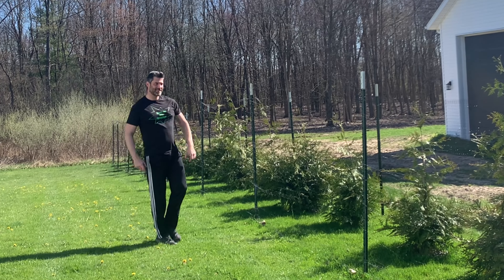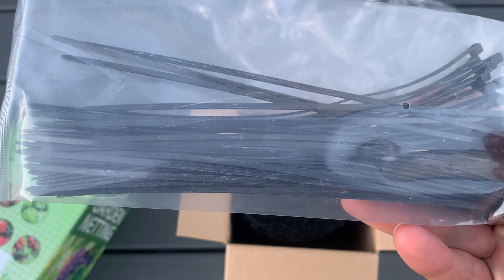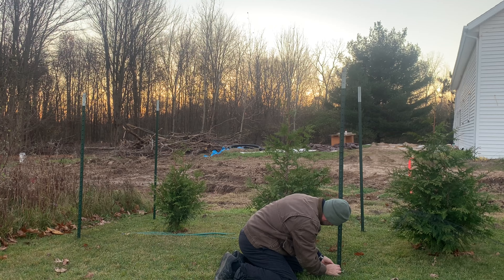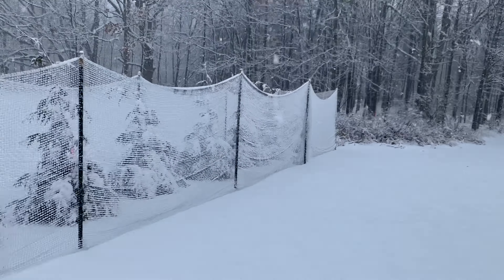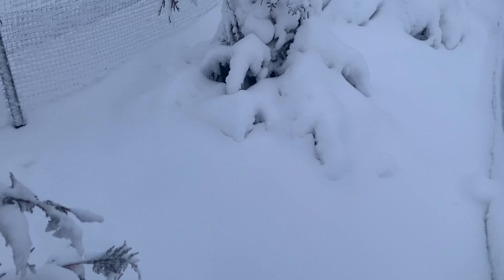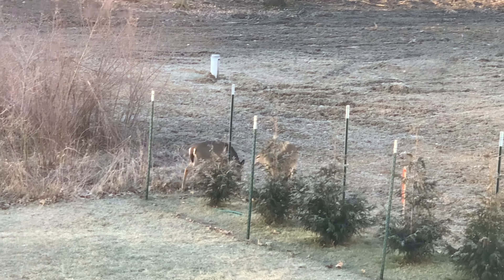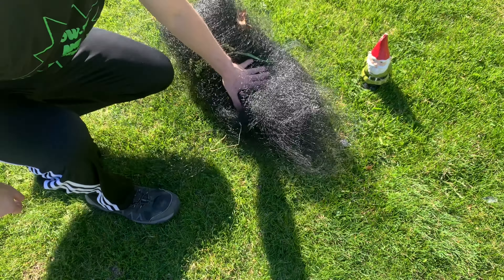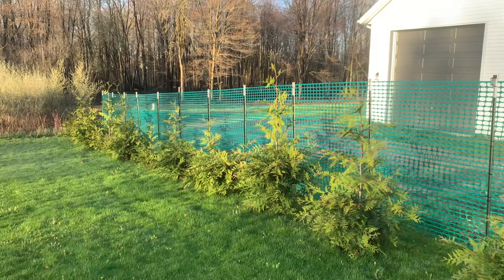Deer Fence Netting Review - 1 Year - Any Good? - Protect Trees From Deer in the Winter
Feitore Deer Fence Netting, 7 x 100 Feet: